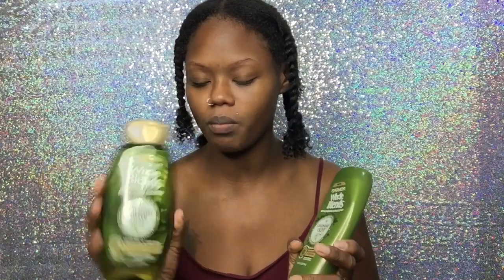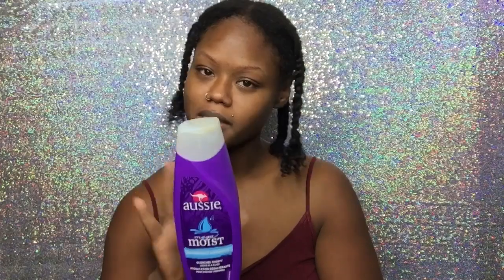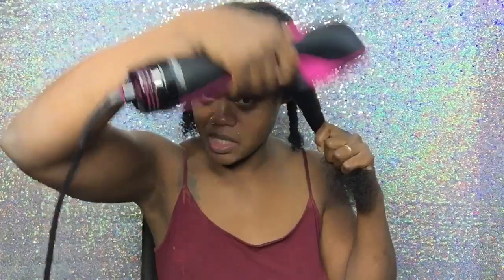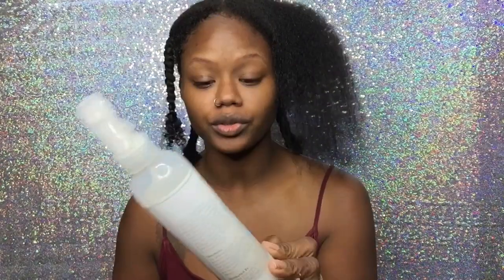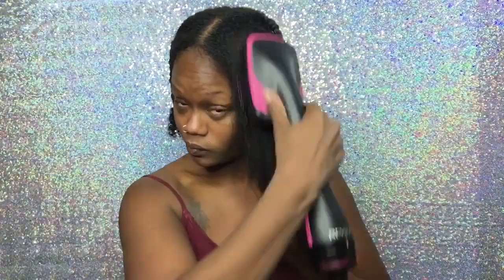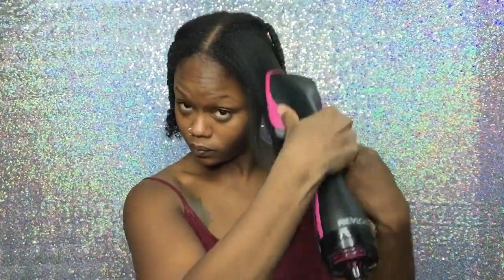How To Use This Revlon Product...Best for Minimal Heat!😁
Hey loves, I decided to do a retake review on this particular Revlon product.

Keep in touch with more of me and my work 💋❤

Visit:
for all your beauty needs and more.

To Purchase:
Revlon One Step Dryer and styler